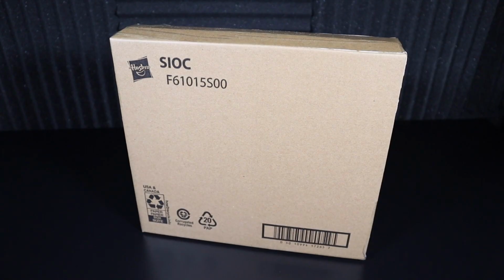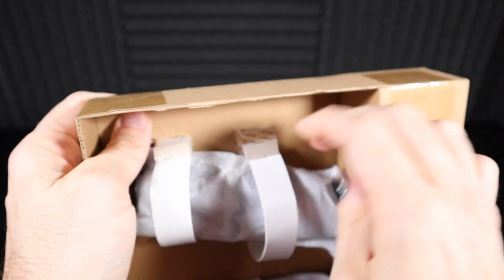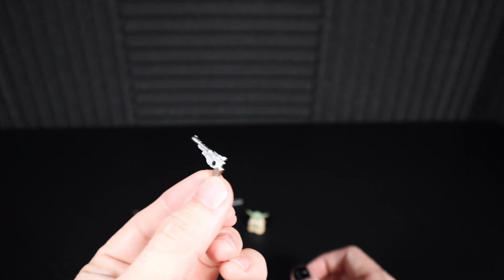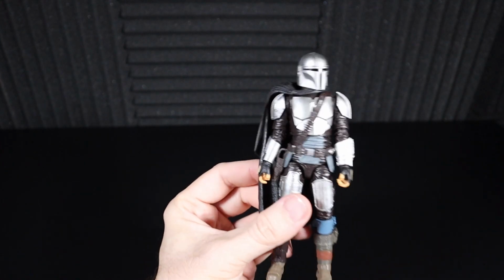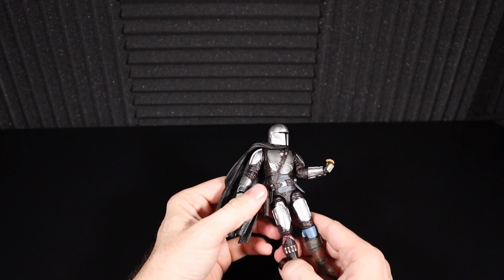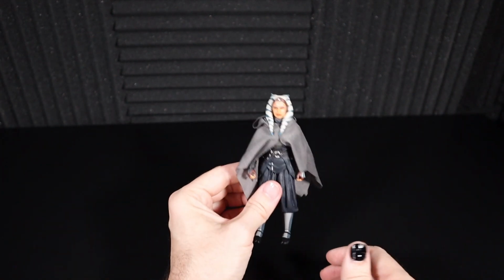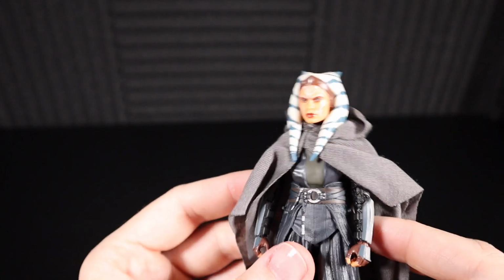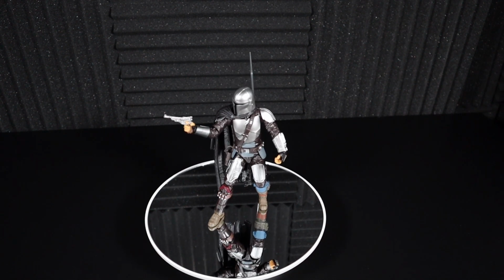The Mandalorian, Ahsoka Tano & Grogu Collectible Action Figure 3-Pack Unboxing and Review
Watch as we unbox and review the @hasbroOfficial 's Star Wars: The Black Series The Mandalorian, Ahsoka Tano & Grogu Toy 6-Inch-Scale The Mandalorian Collectible Action Figure 3-Pack (Amazon Exclusive).

If you would like to purchase your own 3-pack, you can get it